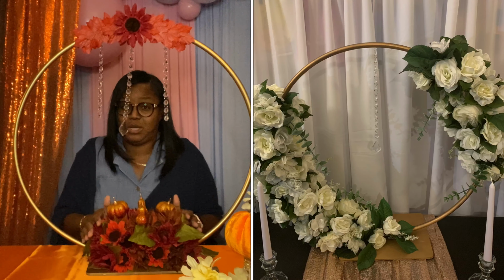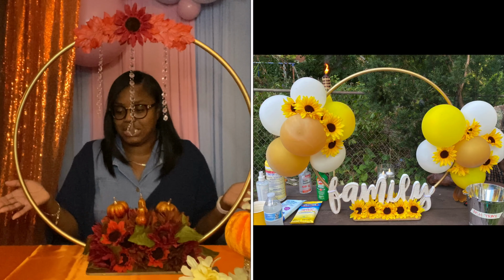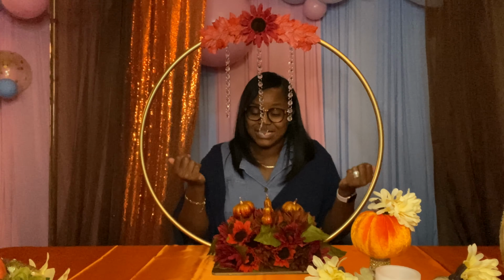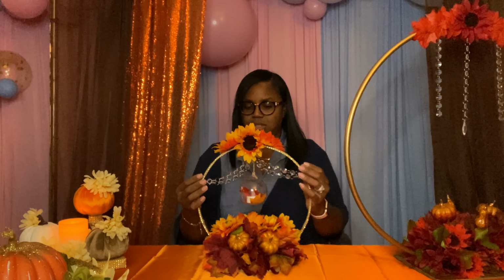Fall Centerpiece Ideas DIY| Dollar Tree Fall Wedding Decoration Ideas|Thanksgiving Centerpiece Ideas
These are fall centerpiece ideas that you can diy. Many items are from Dollar Tree. They are perfect for all occasions including a wedding, baby shower, and more. They can be used for a fall, pumpkin, or sunflower theme. Thank you for viewing!

Need help making these centerpieces? Book a 1 on 1 consultation for $30.

Velvet Pumpkin Candle Centerpiece-square canvas, velvet pumpkins, bling wrap, pillar candle, taper candle holder, and flowers

Hoop Bling Centerpiece- Embroidery hoop, wood block, floral foam, flowers, tealight holder, crystal garland, and bling wrap

Pumpkin Wreath Centerpiece-pumpkin, flowers, foam wreath, and charger plate

Hula Hoop Crystal Centerpiece-hula hoop, 2 clip boards, flowers, leaves, floral foam, and crystal garland